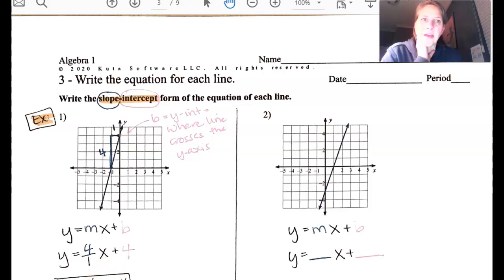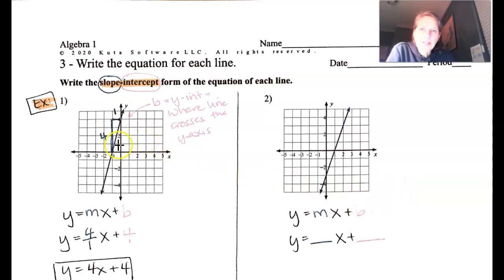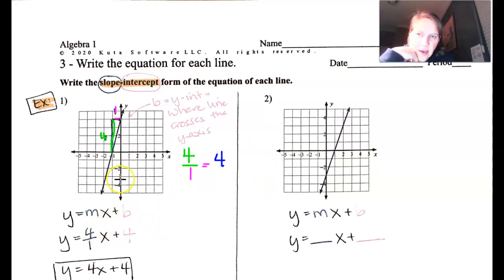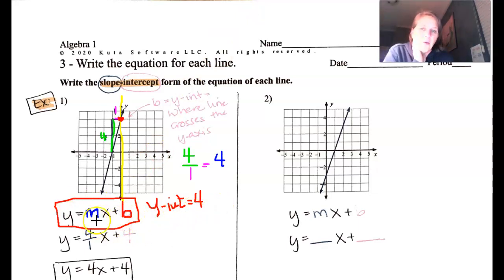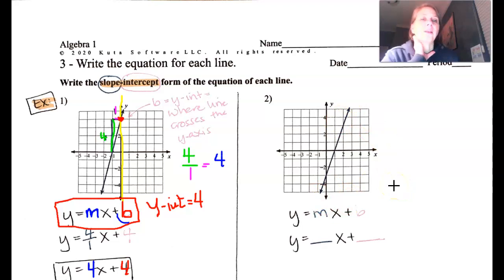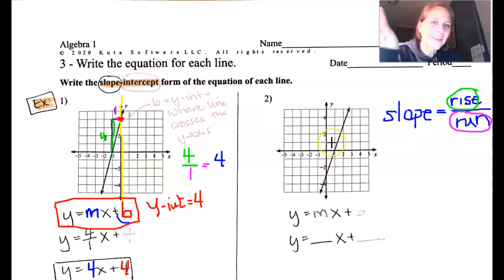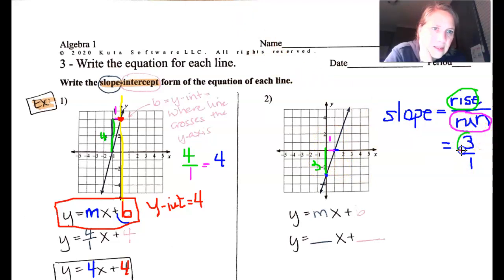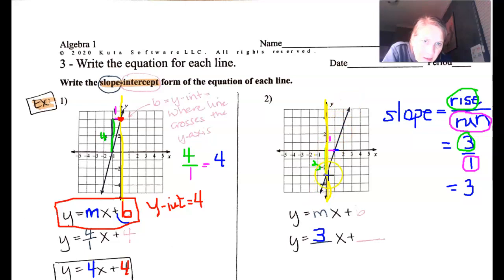3-Write the equation for each line